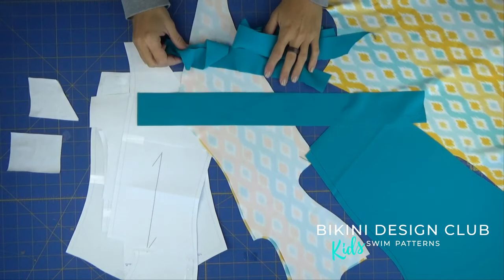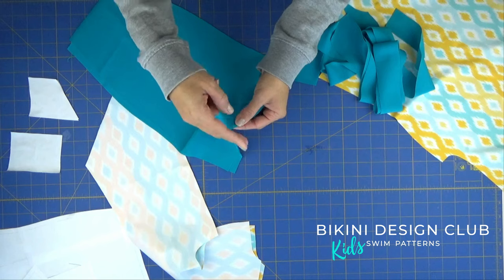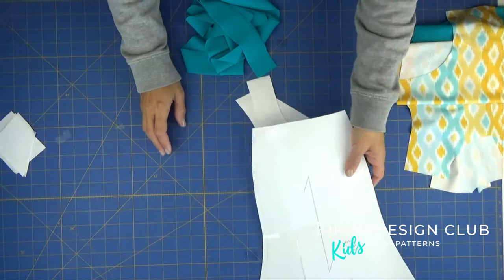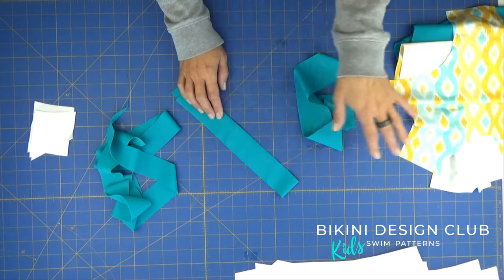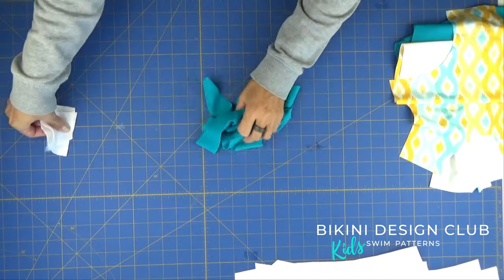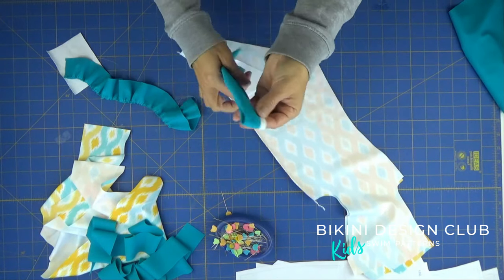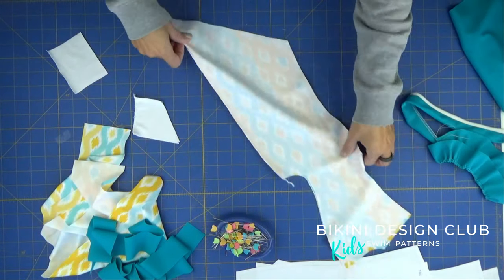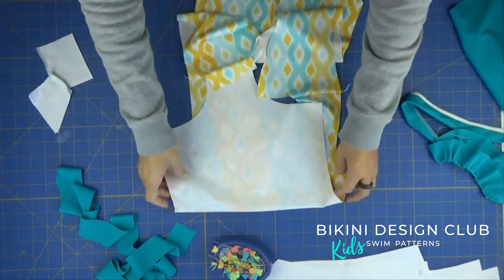𝙎𝙚𝙬 𝘼𝙡𝙤𝙣𝙜 Swimsuit pattern Mini Life * Bikini Design Club * DIY Bikini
Learn how to sew Swimsuit pattern Mini Life for kids! You also have a matching adult pattern on our store. We suggest you watch the "meet the pattern" video before you watch this one

😍 Hope you like it and if you want to get the pattern